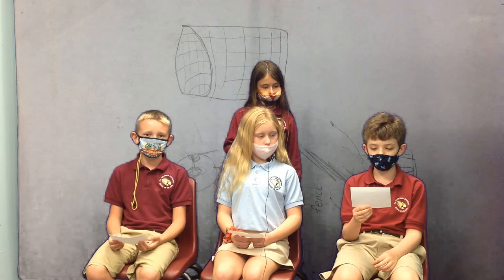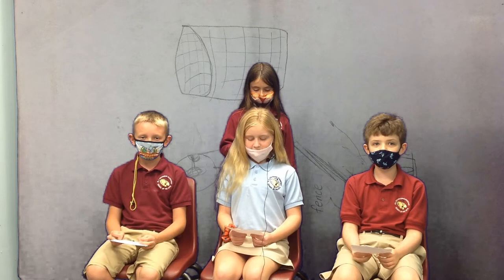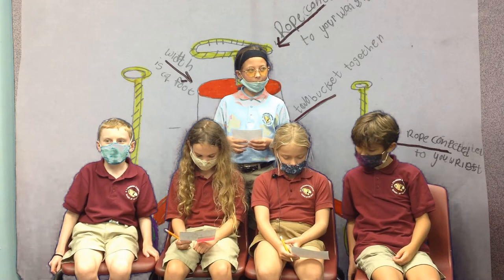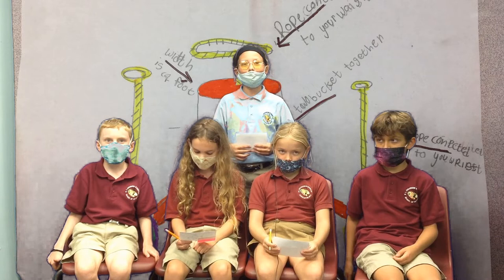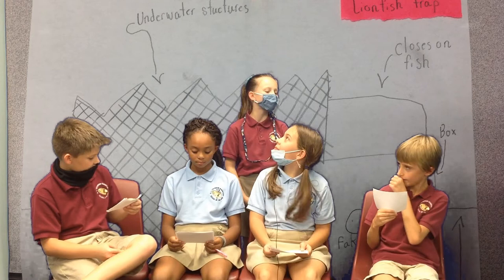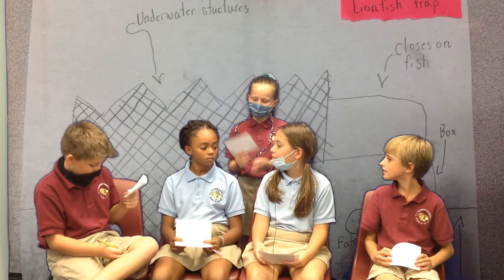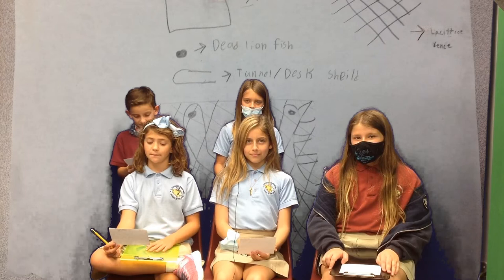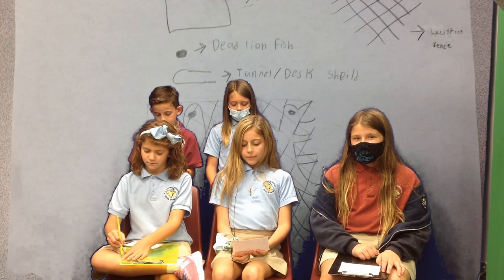Lionfish Trap Video